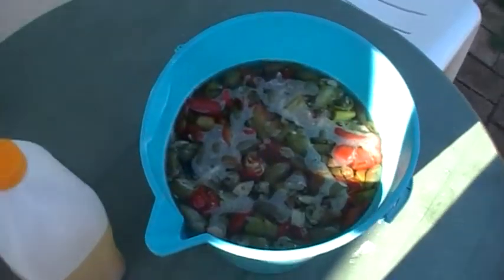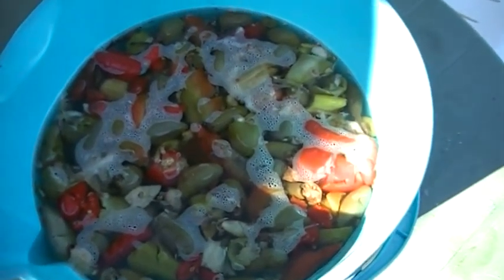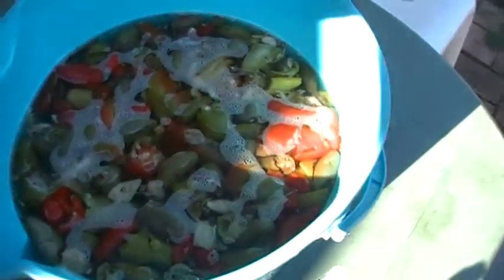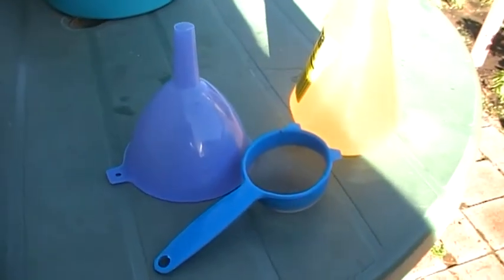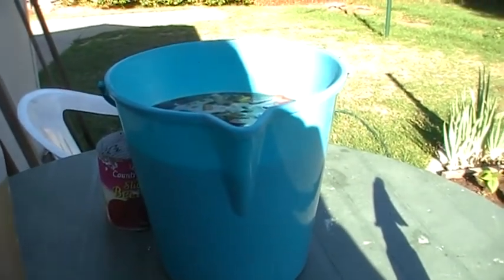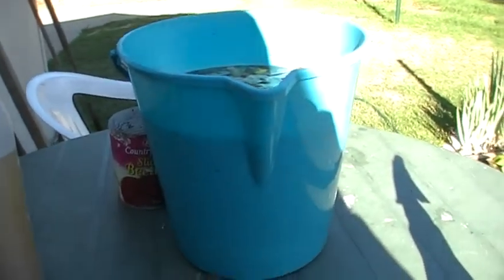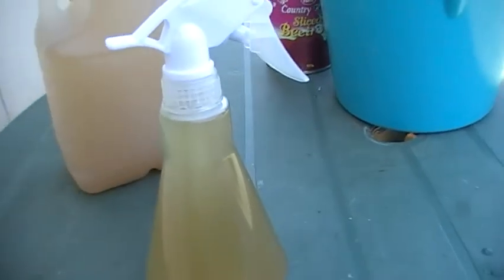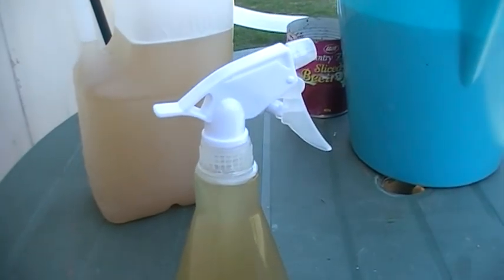Organic Pesticide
Organic Pesticide, very simple method. a handful of chilies a few knobs of garlic, and a dash of natural soap, and fill up the bucket with hot water. If you grow your own vegetables this is a way to deter bugs from eating your vegetables.